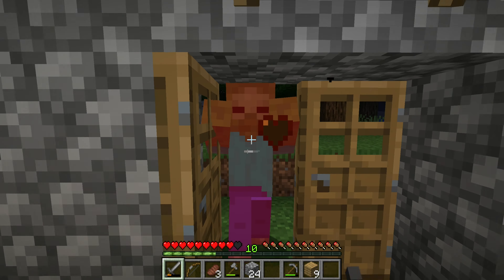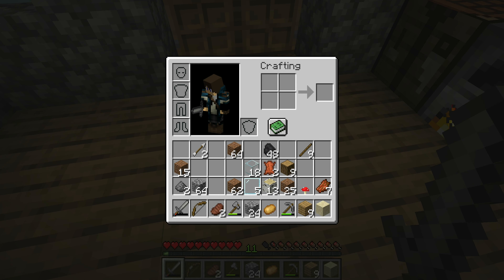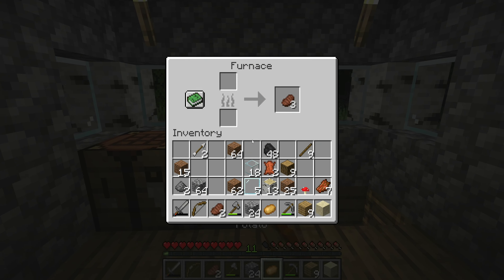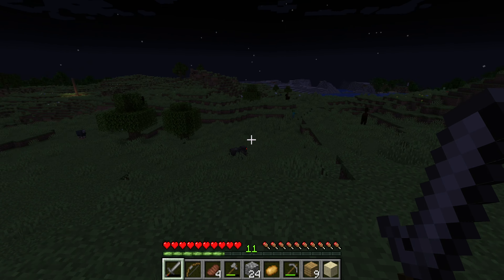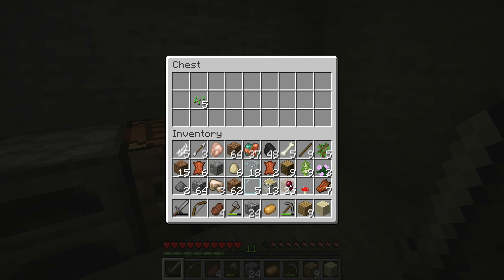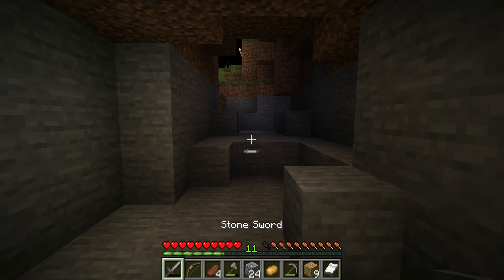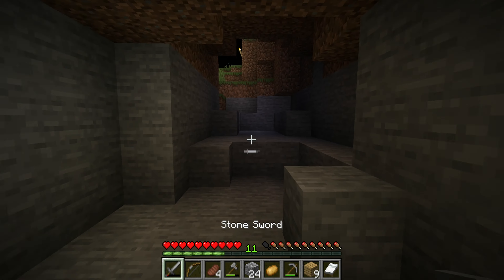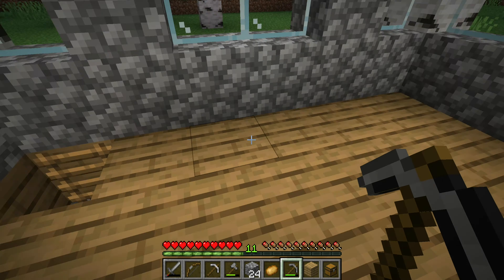Minecraft Lets Play Season 3-Episode 5-(UPDATING TO 1.19)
In today's episode, we updated to Minecraft 1.19.